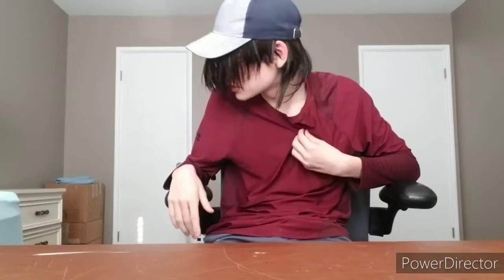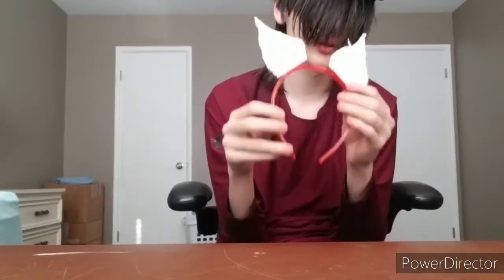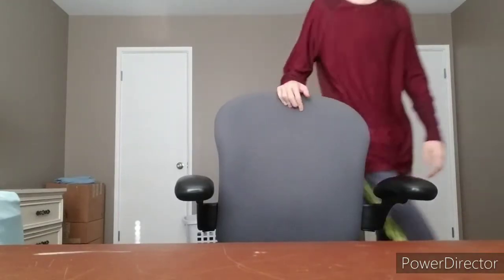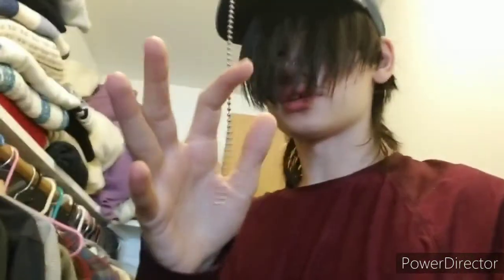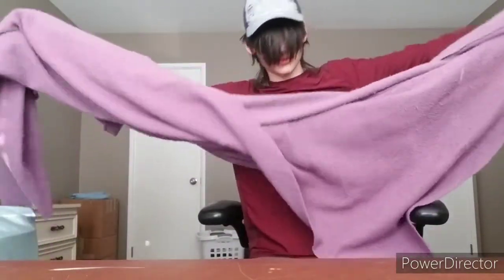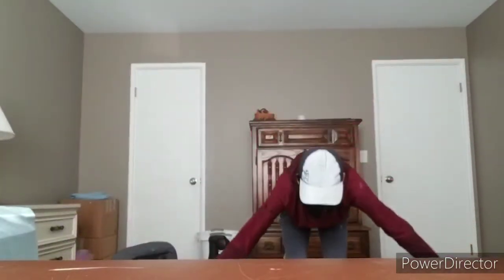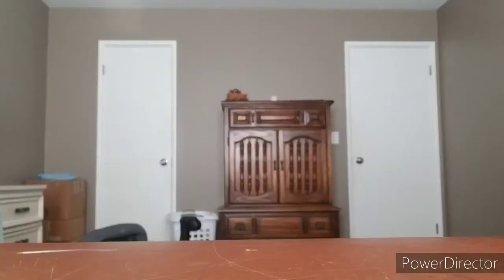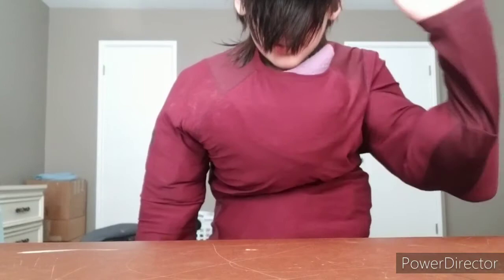How to make your own custom fursuit (part 2)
As I desend into chaos in this video I also show some knowledge on creative expression.

13+ or something.